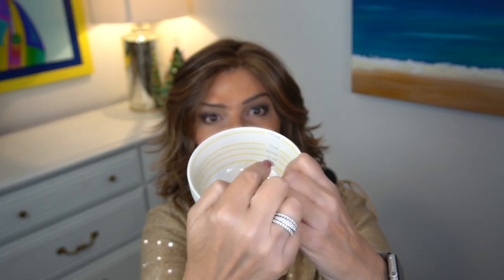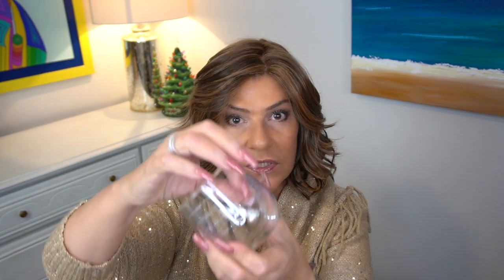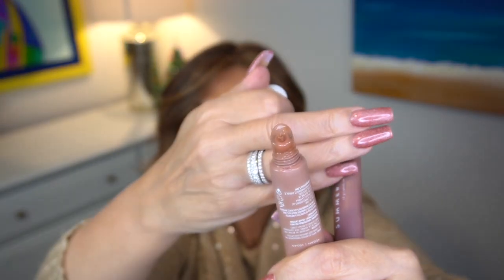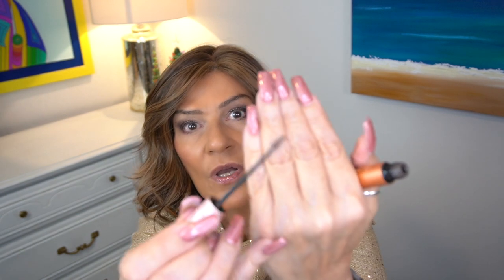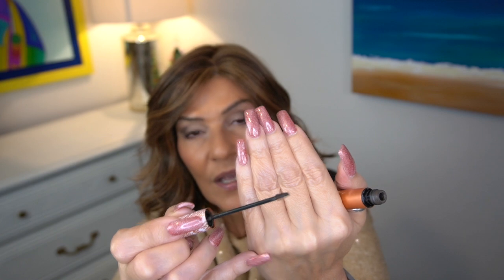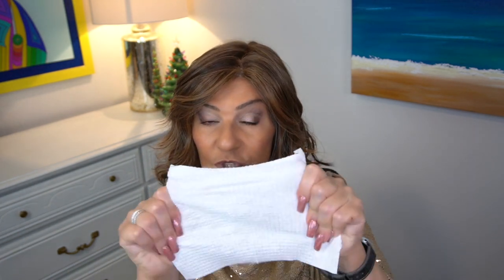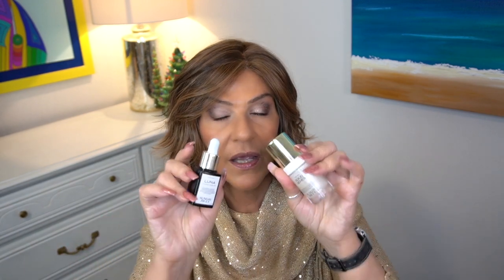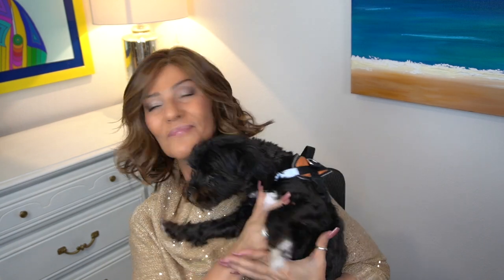2023 FAVORITES | Beauty & Lifestyle | Makeup, Skincare, Portion Control Plates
2023 FAVORITES are one of my favorite videos of the year. In my beauty & lifestyle favorites, I've included makeup, skincare, portion control plates, and a few other items that made my 2023 favorites.

Time Stamps:
00:00 Introduction
00:42 Portion Control Plates
05:28 Wigs
06:01 Makeup
12:39 Skincare
20:11 Purple Shampoo & Conditioner
21:04 Phoenix
21:44 Thank you to my viewers

💜My "hair" today is Newport by Belle Tress City Collection in Mocha Maple Brown.